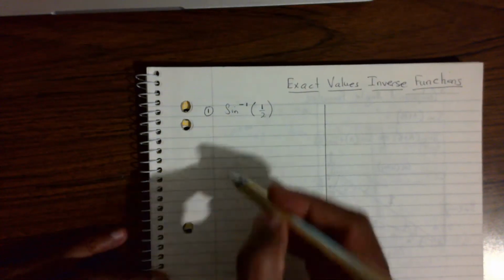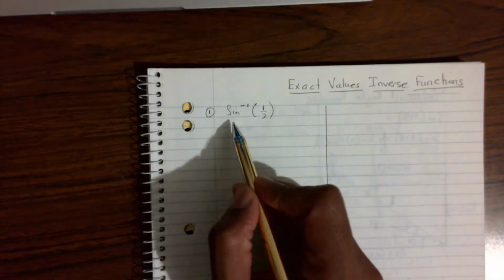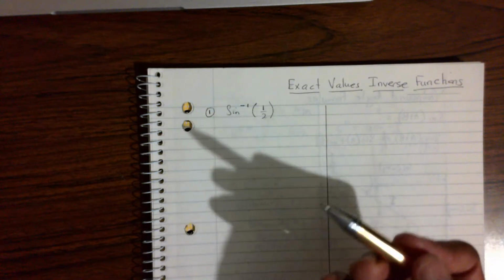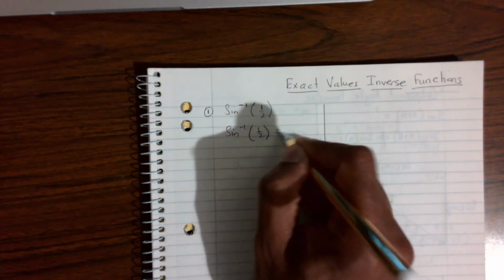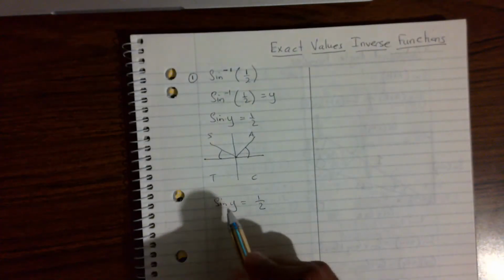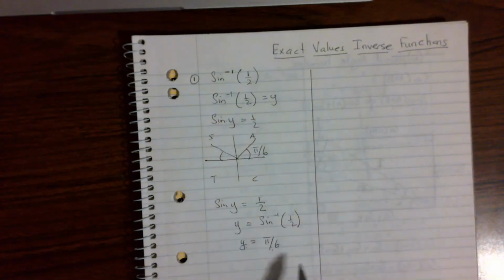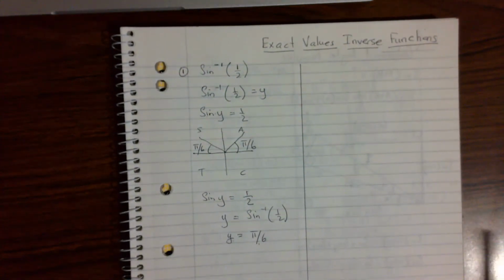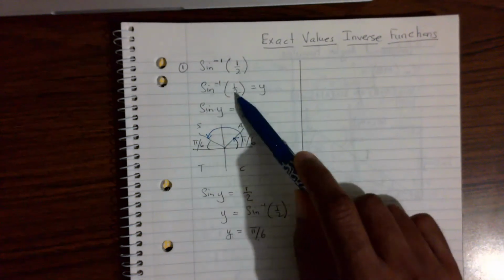Inverse sine 1